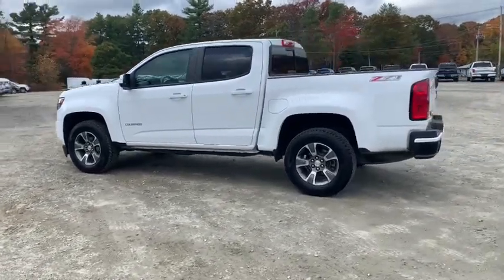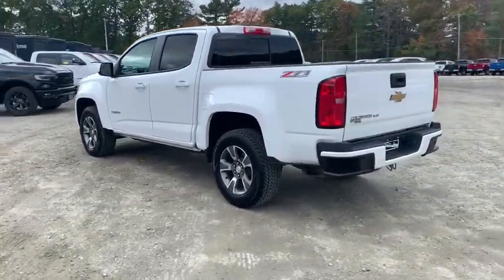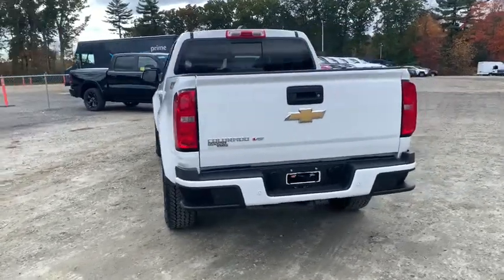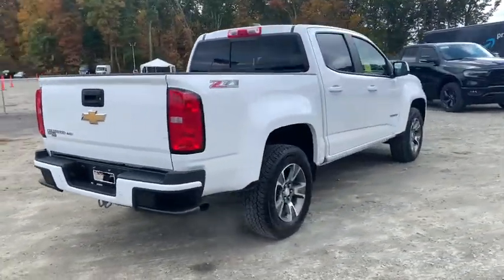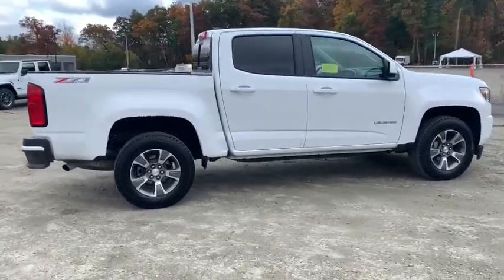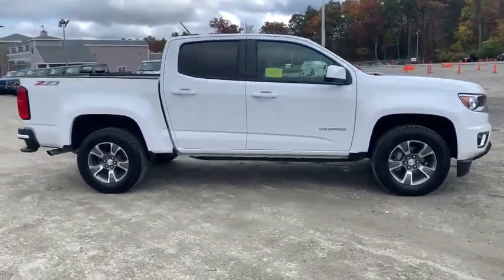2020 Chevrolet Colorado Milford, Mendon, Worcester, Framingham MA, Providence, RI C41618R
Summit White Used 2020 Chevrolet Colorado available near me in Milford, Massachusetts at Imperial Chevrolet. Servicing the Mendon, Worcester, Framingham MA, Providence, RI area.

Imperial Chevrolet
18 Uxbridge Rd